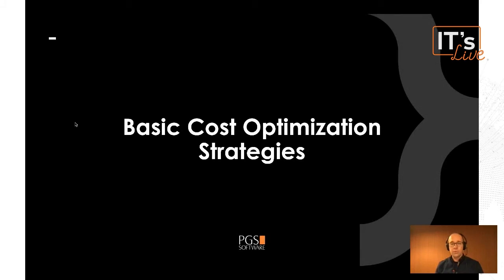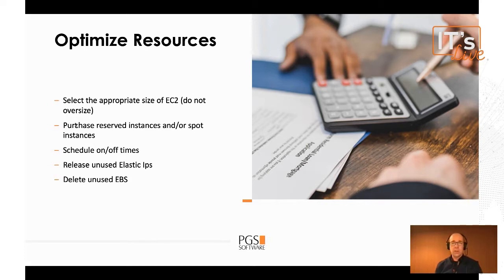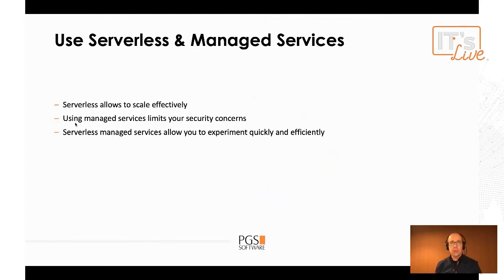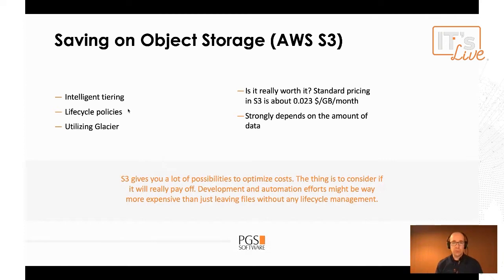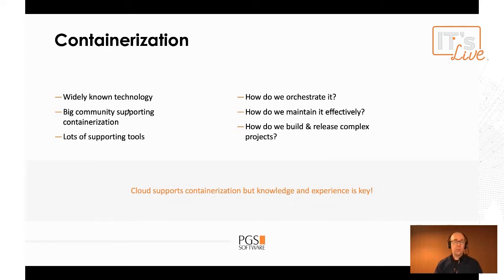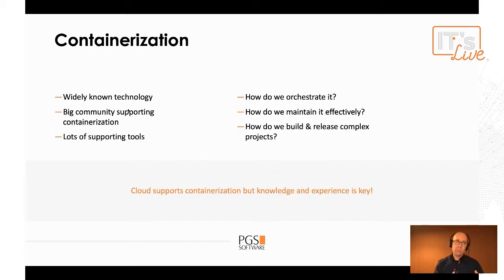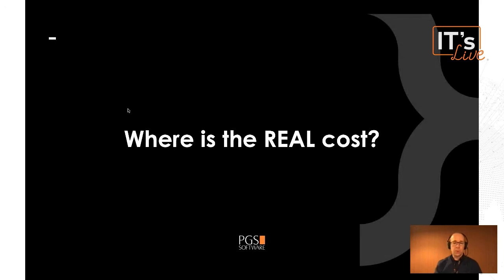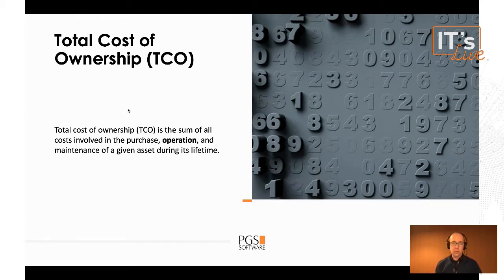IT's LIVE Cloud | How much does the AWS Cloud really cost?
You’re probably familiar with the most common cost-saving strategies such as resource optimization and the like. But there’s more you can do to leverage the Cloud in a cost effective way.

Seasoned solutions architect Krzysztof Kąkol will guide you through a more holistic approach to cost management in the AWS Cloud.

🔸 Get an overview of cost-saving methods
🔸 Get best Practices for S3 storage, containerization and automation
🔸 Get to know the principles of Total Cost of Ownership